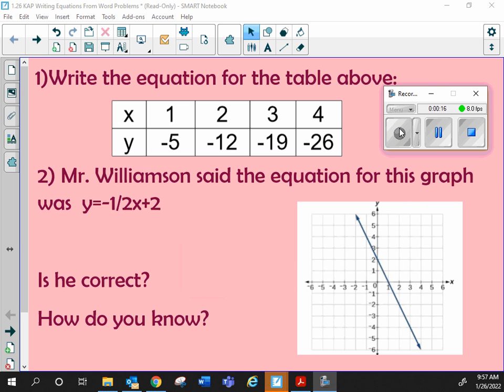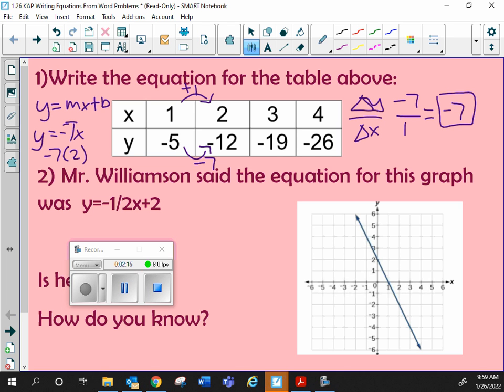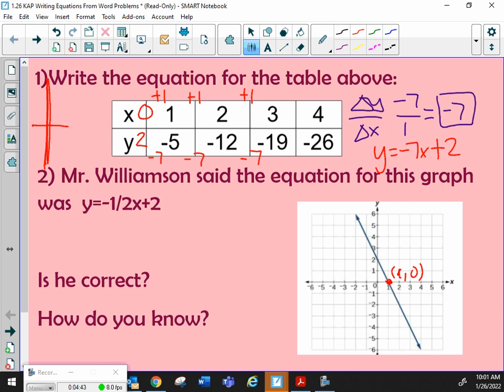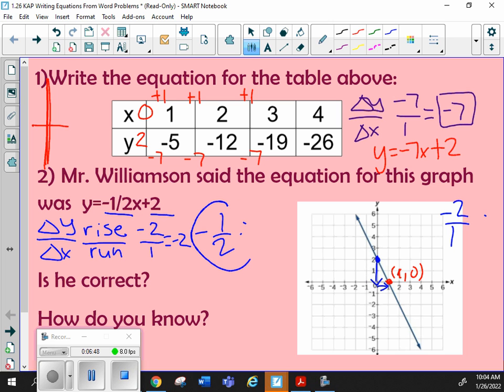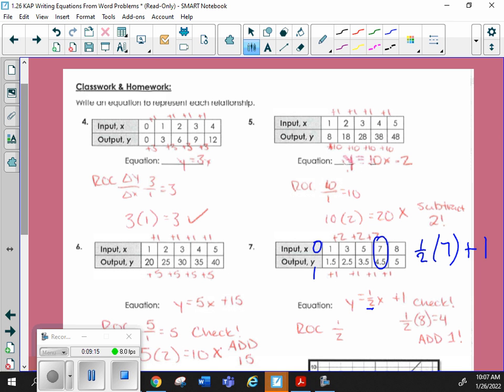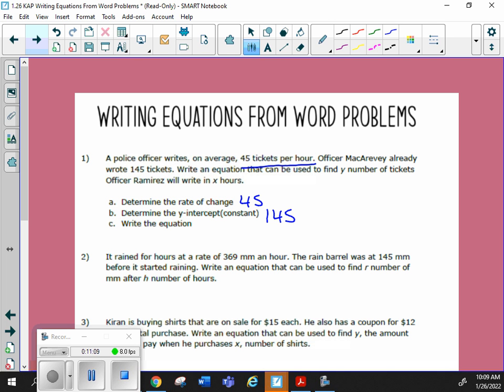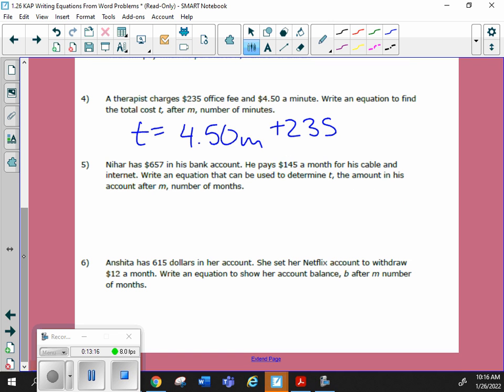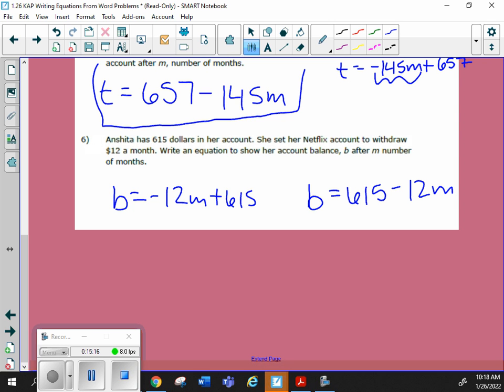1.26 KAP Writing Equations